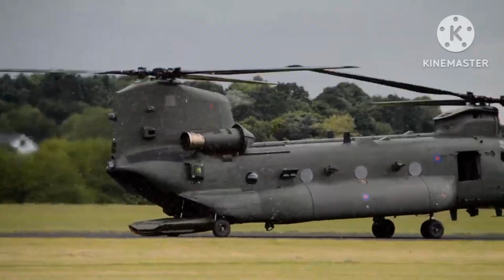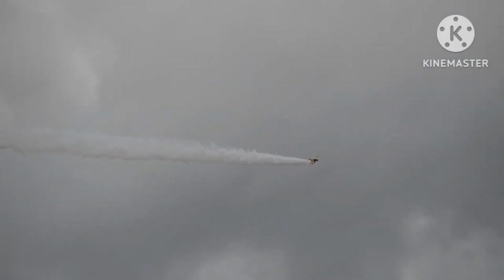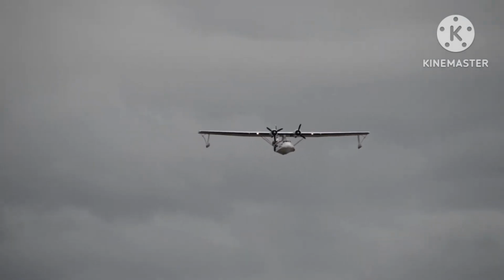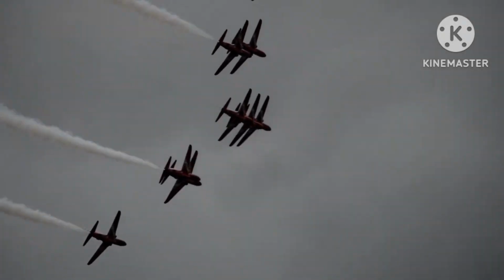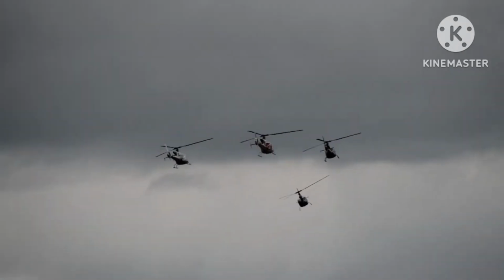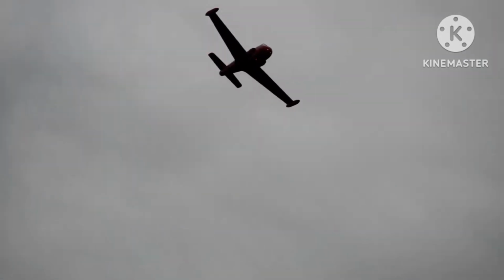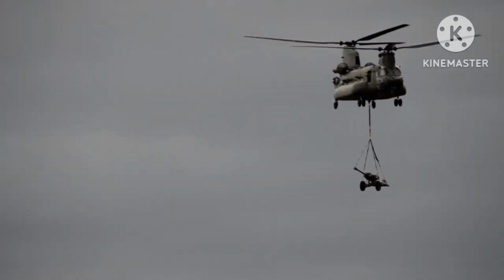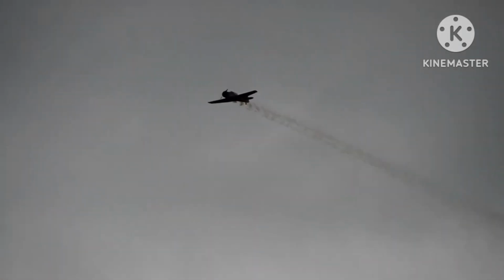Cosford airshow 2024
Registrations of some of the aircraft that displayed at the Cosford airshow.

ZH904 Chinook
ZM163 F35B
G-EWIZ Pitts S2
OO-JOY/313048  Texan/Harvard
ZM416 A400M
638/3-IJ  Mirage 2000D
682/3-JR Mirage 2000D
ZJ913 Eurofighter 2000 FGR4
ZZ531 AW159 Lynx Wildcat
G-CBUI/XT420 Westland Wasp
G-BEDF B-17G Sally B
W5856 Swordfish
G-PBYA Catalina
LF363 Hurricane BBMF

ZM510, ZM525, ZM527, Airbus H.135 Juno's, for the Red Arrows team
ZK032, ZK036, BAe Hawk T.2
PS853, VS.390 Spitfire PR.XIX (Rolls Royce Heritage)
413779, N.A. P-51D Mustang, (Rolls Royce Heritage)
XM479, Jet Provost T.3A
XW324, Jet Provost T.5